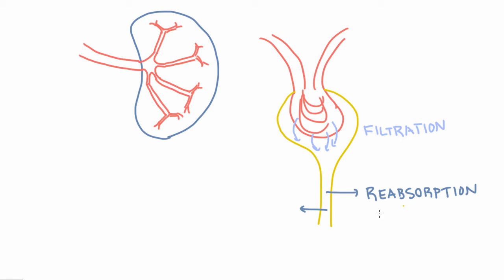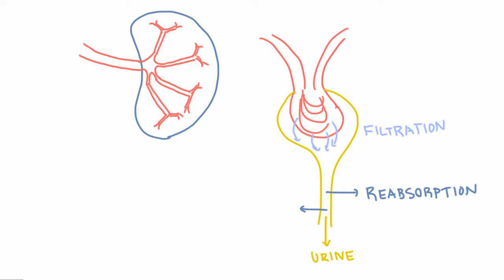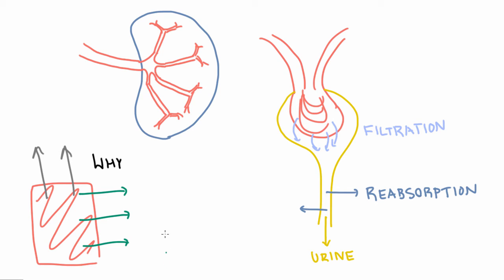Why do our kidneys filter so much?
The kidneys filter a lot of substances through the glomeruli, both things we want to excrete and things we want to keep. Why do they do this? Find the explanation here.